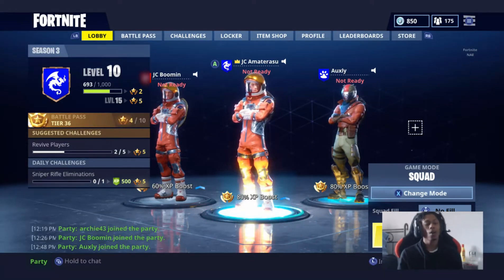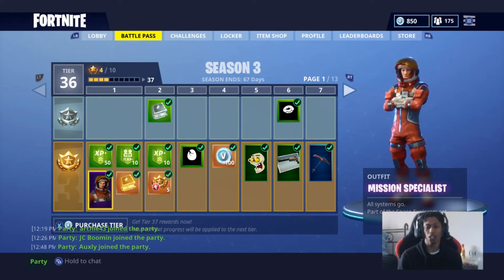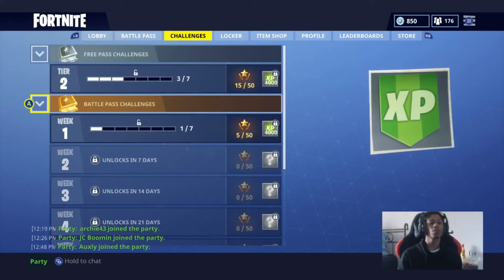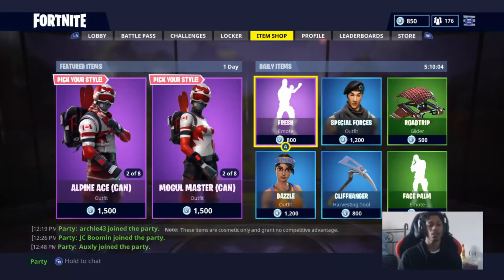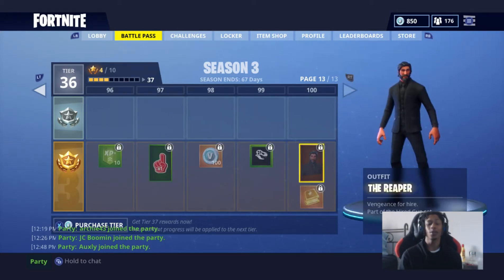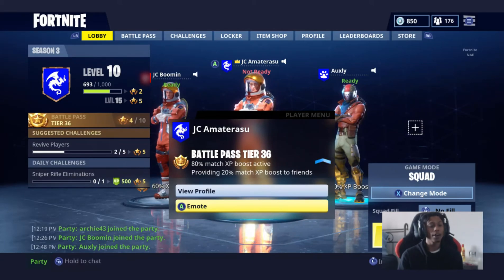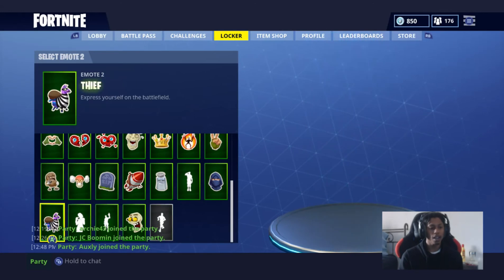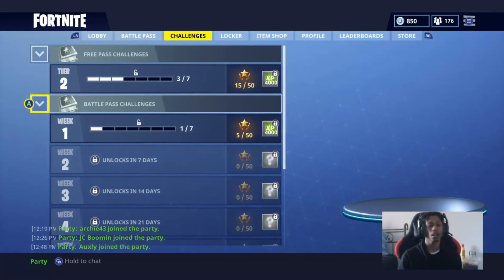Fortnite: Battle Royale | New Season 3 Battle Pass Update (Breakdown)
New Season 3 Battle Pass Update
(Breakdown) 2800 For Battle Pass + 25 Tiers.
Its Also 60 FPS Now Movement Is Smooth.
Comment If Your Liking My Videos